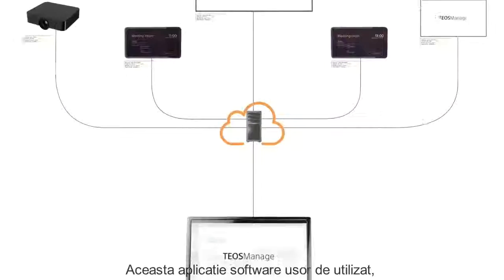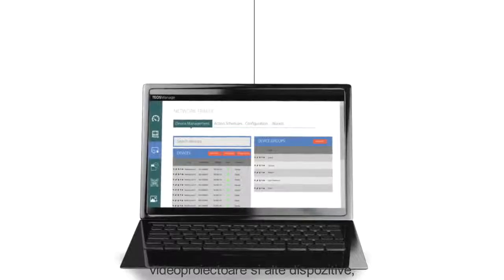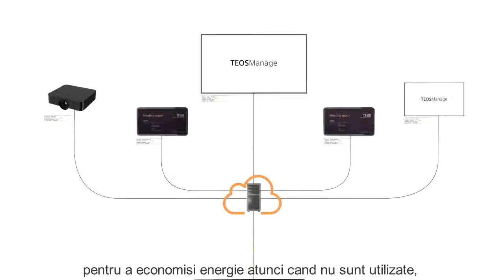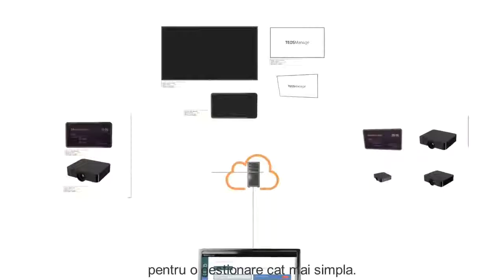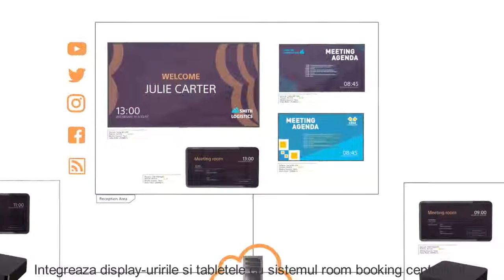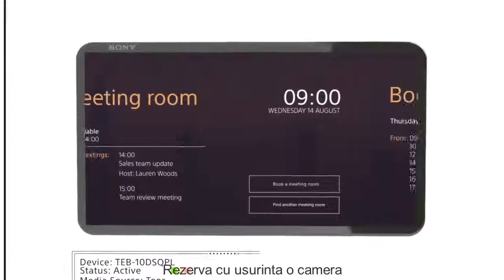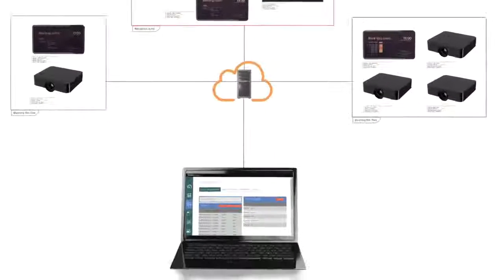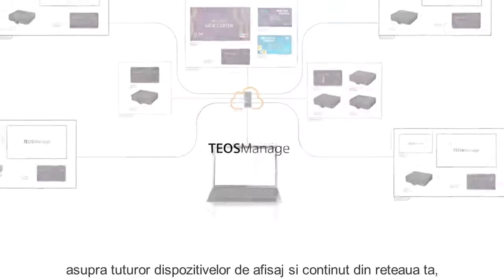Cum functioneaza TEOS Manage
TEOS Manage este o solutie de control si gestionare a echipamentelor AV.
TEOS Manage administreaza dispozitivele AV conectate in retea, printr-o interfata simpla si usor de utilizat.

pro.sony.eu/TEOSManage